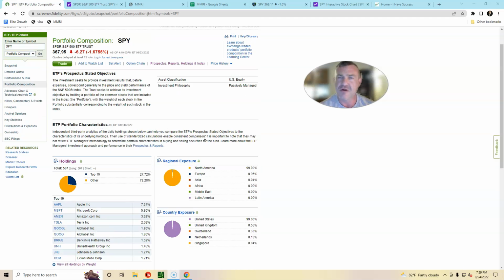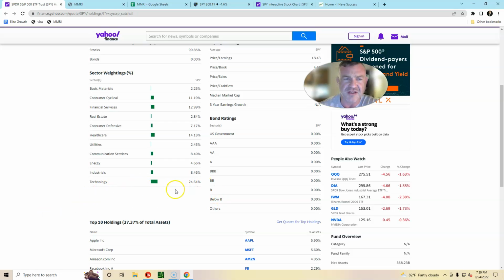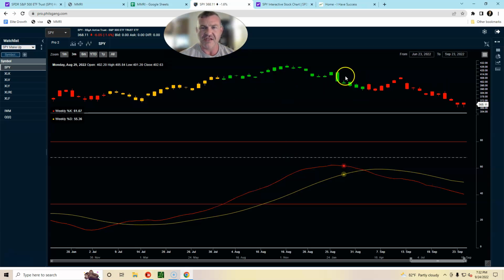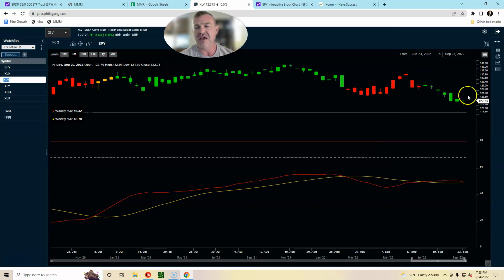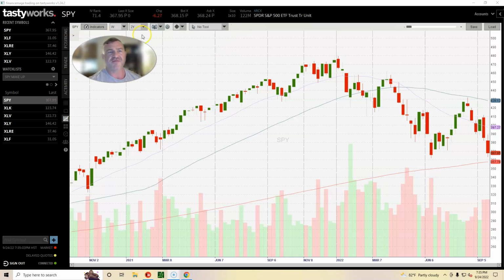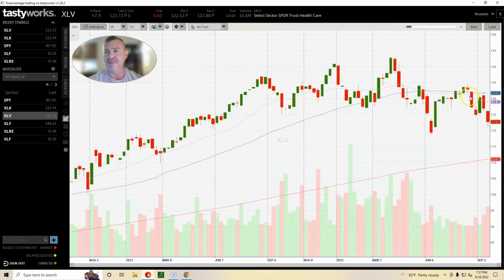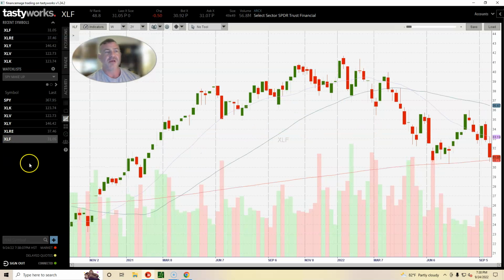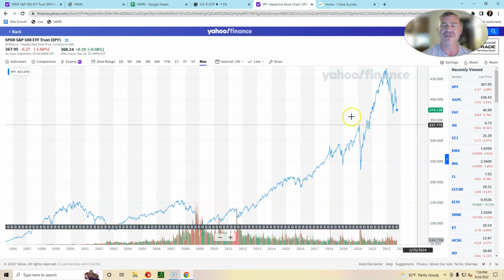Stock Market Weekly Chart Review September 19-23 2022 (Newbie Hack To Analyze The Stock Market)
Stock Market Weekly Chart Review Sept 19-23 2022 (Newbie Hack To Analyze The Stock Market)

In this video we look at the S&P 500 as a representation of the entire stock market to get an idea of what direction SPY may move this coming week.

We see on Fidelity's break down the SPY's portfolio composition that technology stocks make up almost 27%, health care stocks make up about 15%, financial stocks make up a little less than 11% and consumer discretionary around 10.48%.

Since stocks from these four sectors have the most wait in the S&P 500 we look at the XLK technology ETF, XLV health care ETF, XLF financial ETF and XLY consumer discretionary eft weekly charts to gauge an idea of what SPY will do in the future.

What ever SPY does puts weight on the general stock market to move that direction. For example if you are trading Ford (F) and the S&P 500 is moving sideways then chances are high Ford (F) will also move sideways. The same is true if SPY is moving up or down.

In this stock market analysis we look at the weekly chart in a 2 year time frame. The weekly chart shows 1 trading week worth of date in 1 candle stick. We see were the stock market opened and closed that week as well as how high and low it traded.

A weekly chart allows you to see a bigger picture of the stocks price action giving you a better idea of what to expect in the future.

Along with the Japanese candlesticks, we look at the 50 and 200 day simple moving average. A moving average takes the average price for a given number of days then plots out the data in a line across the chart.

Many stock traders and investors pay attention to the 50 and 200 day moving average. Depending on if the stock is above or below the 50 or 200 day moving average you can expect curtain things might happen.

We also look at weekly volume.

Volume is the amount of shares that traded in a given time frame. When there is high volume in a direction the move has greater energy to move & the opposite for weak volume.

When volume is low you can expect the stock price movement to be more on the sluggish side.

Your ability to determine what a stock is likely to do in a given period of time is important to your stock & stock options trading profitability. The more accurate you can become at determining a stocks direction the more profitable your trading will be.

This is where the ability to read stock charts, also known as technical analysis, becomes important.

Reading stock charts or technical analysis gives you the ability to see supply & demand for a stock in a picture form. Price & volume of transactions are the main focus of technical analysis.

The goal of technical analysis chart reading is to understand market sentiment influencing price trends to predict future price movement by looking for patterns & trends.

Once I began to effectively read stock charts my options trading profitability became consistent & predictable.

Enjoy my stock chart analysis!

Chapters:
0:00 Stock Market Weekly Chart Review September 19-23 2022
0:15 S&P 500 portfolio composition
2:28 5 ETF's highly influencing the SPY
5:50 SPY Weekly Chart Review
6:43 XLK technology ETF weekly chart review
7:25 XLV health care ETF weekly chart review
8:05 XLY consumer discretionary ETF weekly chart review
8:43 XLRE real estate ETF weekly chart review
9:04 XLF financial ETF weekly chart review
10:00 SPY prediction
11:39 I Have Success.com free stock market & stock options resources